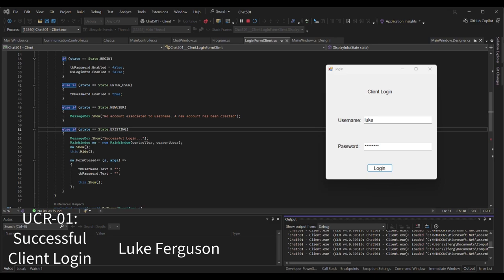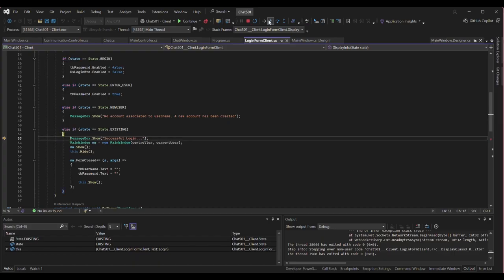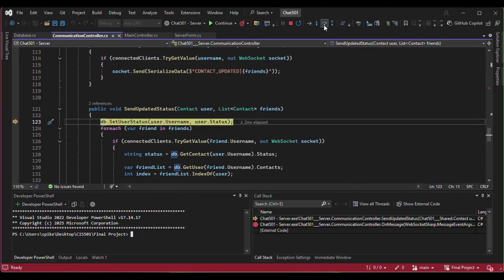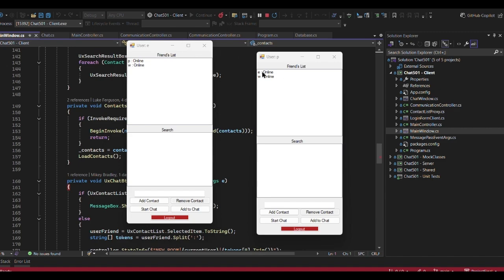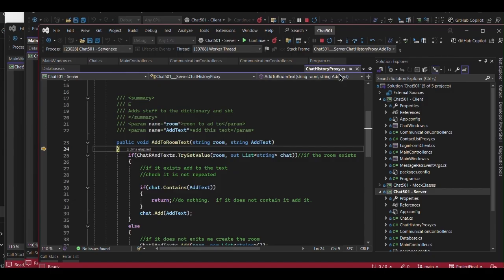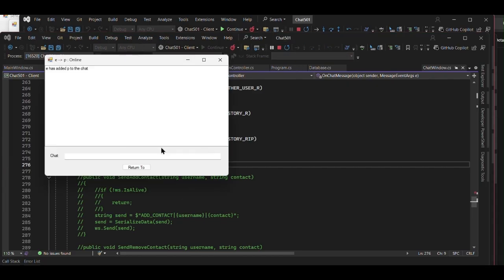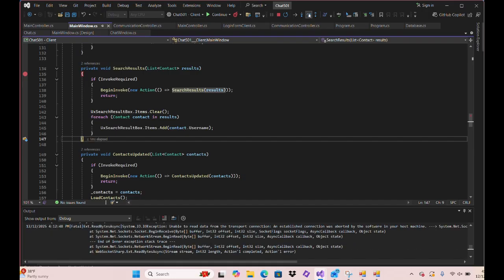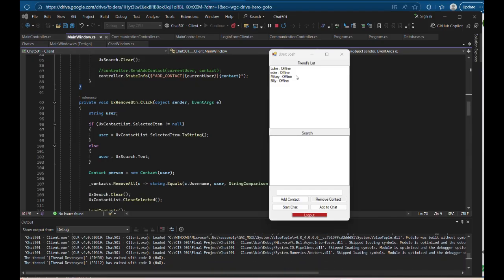FinalProject - Compilation of videos